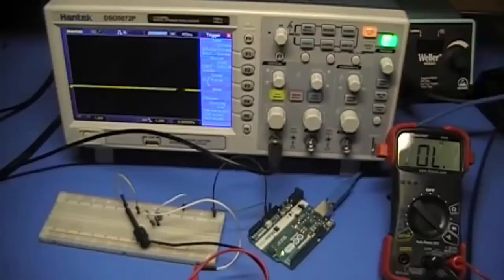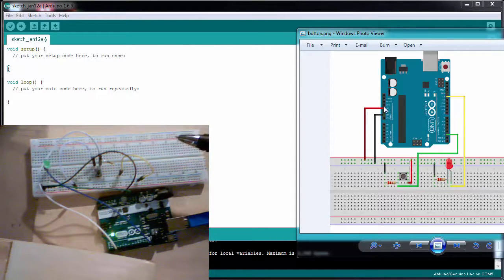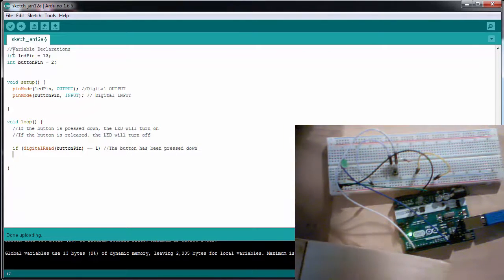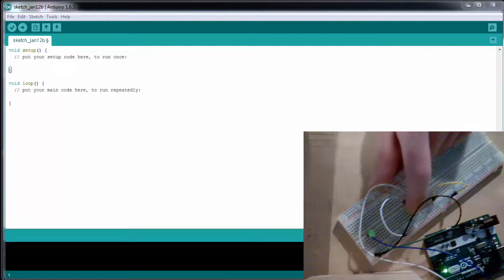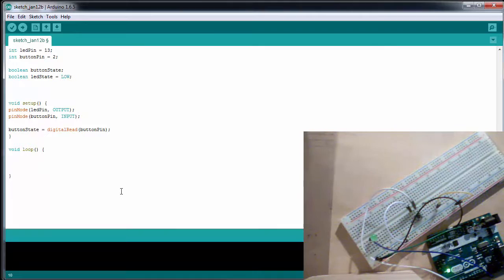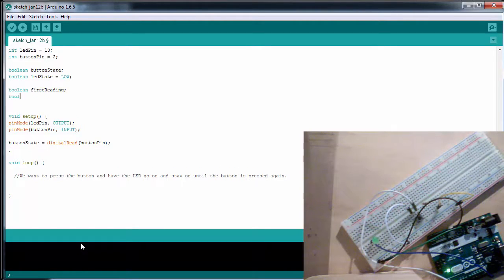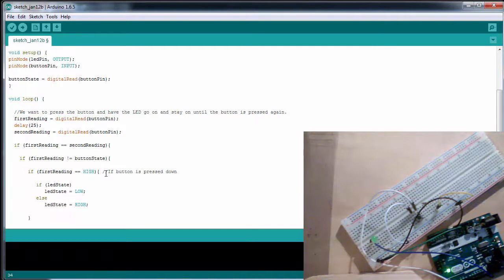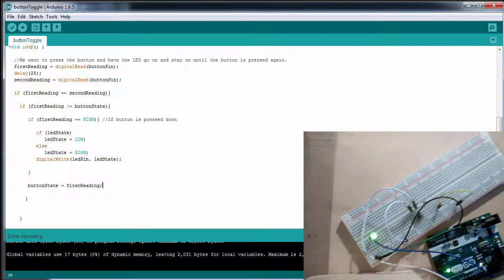Arduino Tutorial 2: Digital Inputs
Arduino Tutorial Series 2- Digital Inputs

In this tutorial I explain how to use a button and digital inputs on an Arduino to turn a LED on and off